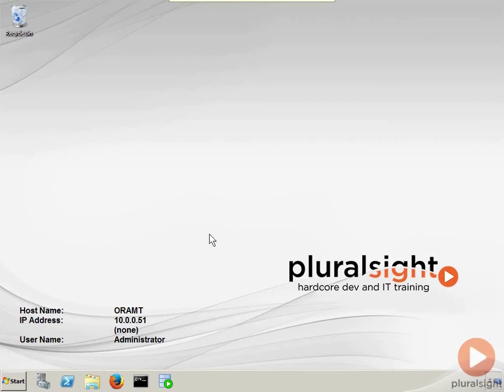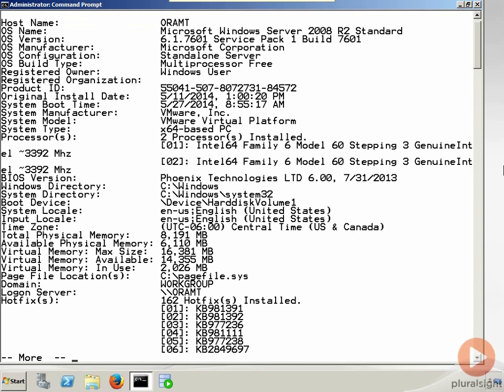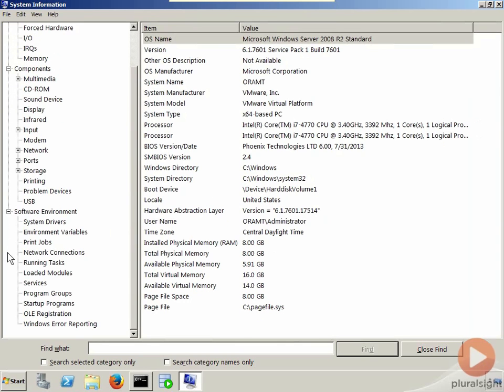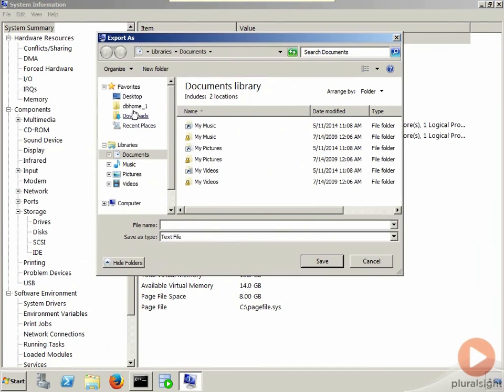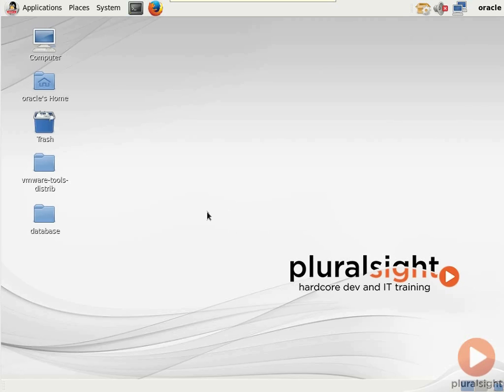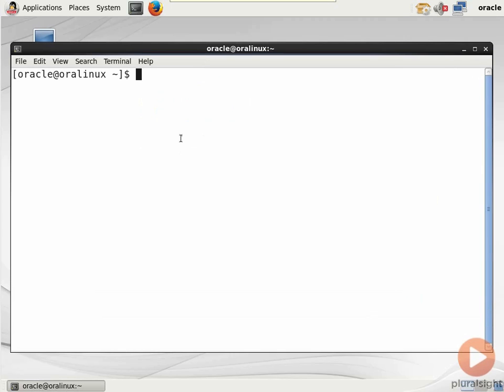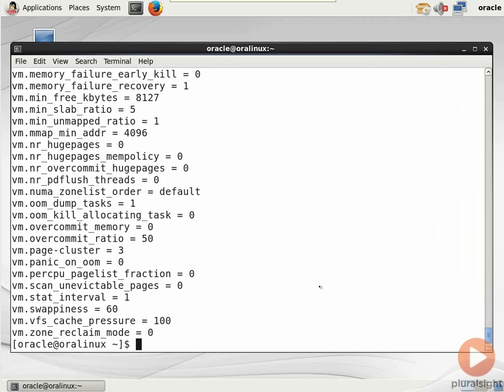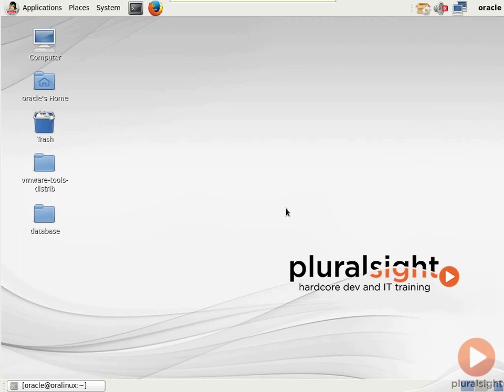10 ORACLE DB12C INSTALLATION UPGRADE Demo 2 Verifying System Requirements